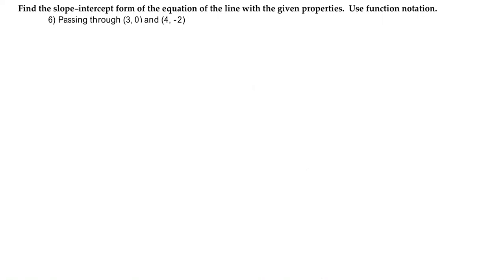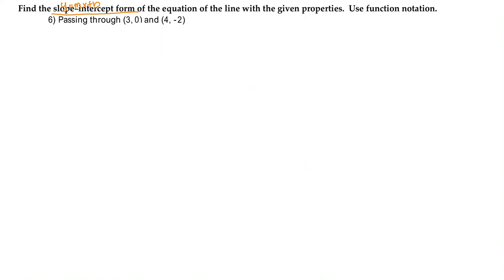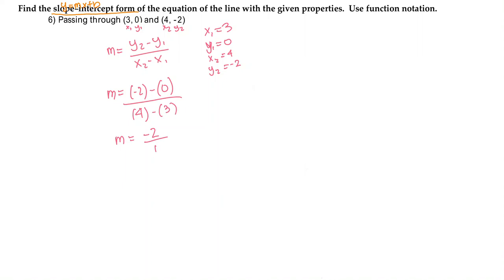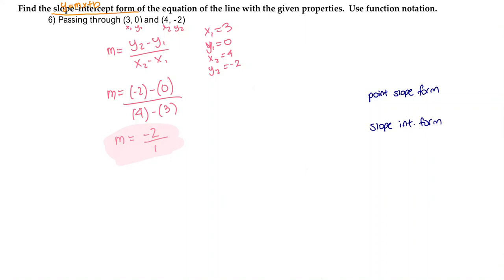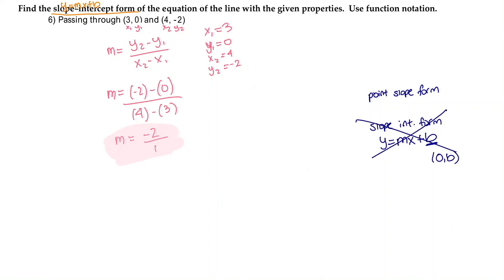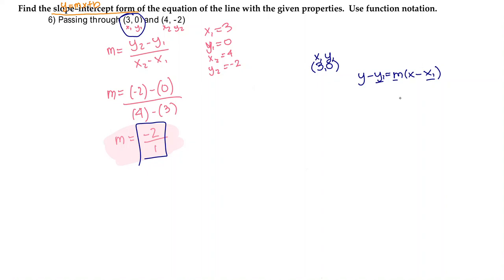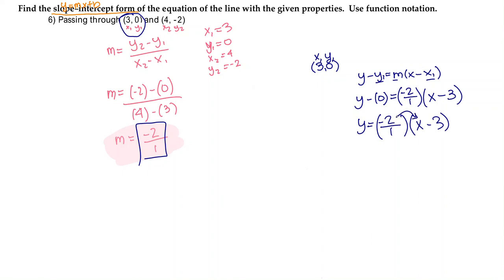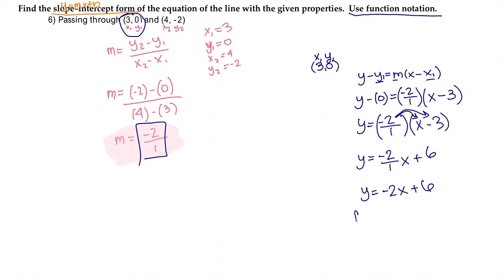REDO 6 Find the slope-intercept form... Use function notation.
6 Find the slope-intercept form of the equation of the line with the given properties. Use function notation.